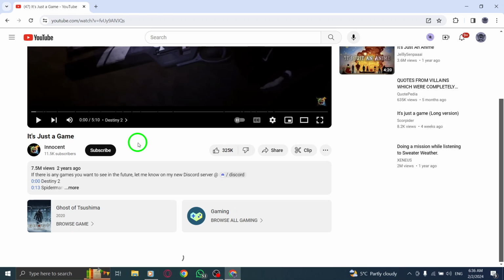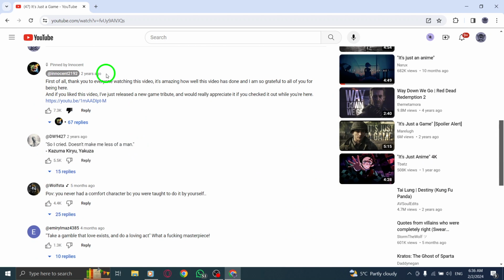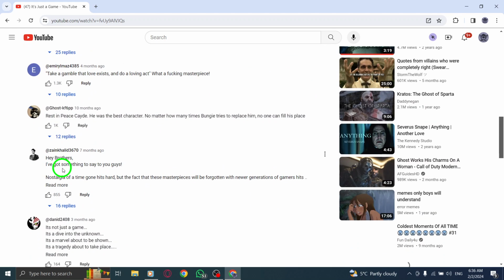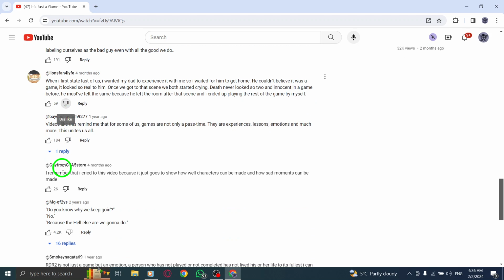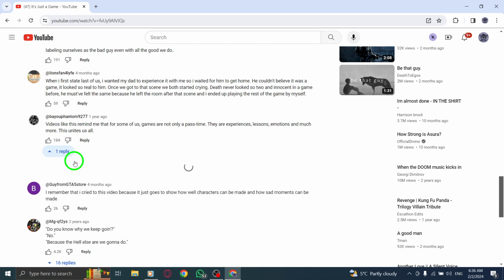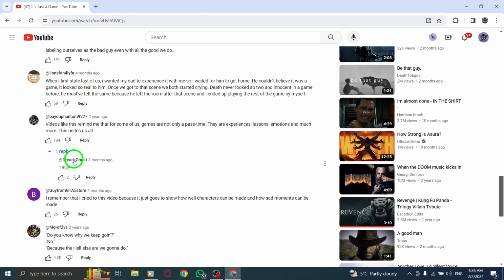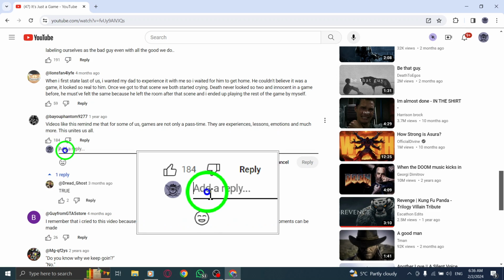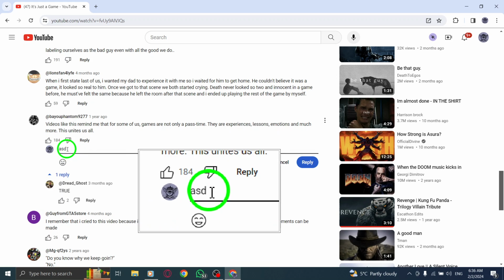How To Reply To Comments In YouTube On PC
Learn how to reply to comments on a YouTube video on your PC with this simple tutorial:

1. Open YouTube on your PC.
2. In the video you want, click on comments to show the comments.
3. Click REPLY beneath a comment.
4. Type in your comment.
5. Click REPLY.

Engage with your audience and build a community by replying to comments on your YouTube videos. Watch this tutorial to learn how to reply to comments on a video in YouTube on your PC. Join us now.